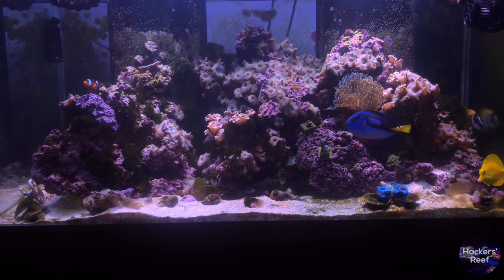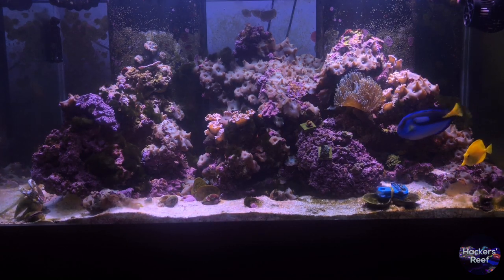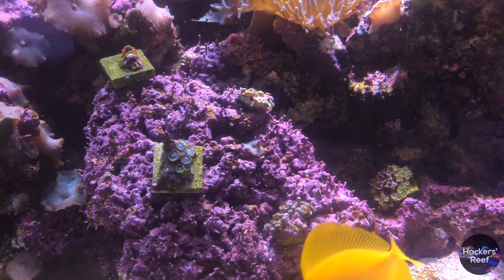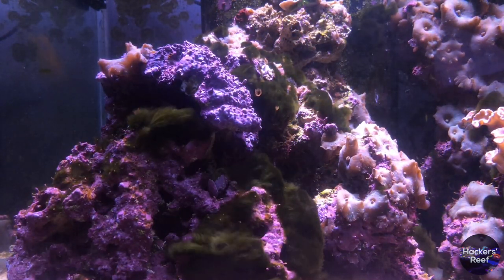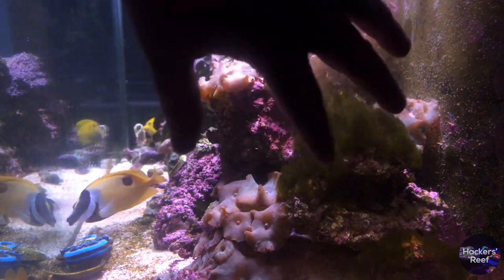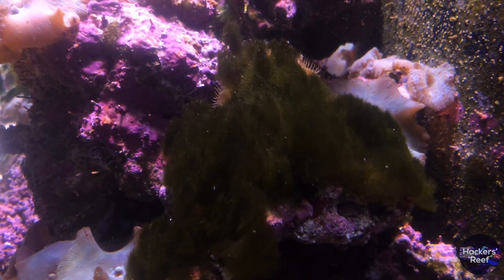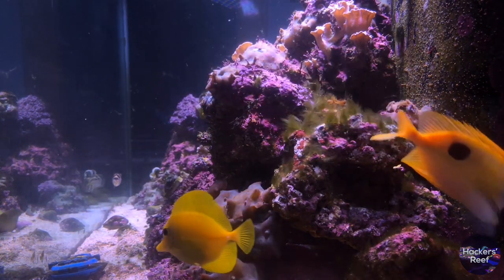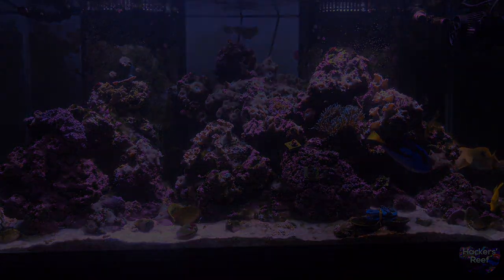Save The 120 - Part 2 [ Green Hair Algae Strikes Back! ]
How well did Vibrant Reef Aquarium Cleaner work after the first week? Is the green hair algae and turf algae still trying to bury our coral after firing this magic bullet?  In this second installment of our Save The 120 series, we cover all of those questions and more.  The clown fish had a big surprise for us while filming this episode too, so don’t miss out on that.

This 120 gallon reef tank is the latest battleground in the war on green hair algae (GHA).  If you are just joining us, make sure you check out the first part of this series to see how everything looked before we started.  The DIY turf algae scrubber has been offline since we started the Vibrant Reef Cleaner doses last week. The bio pellet reactor has still not been touched and has a slow flow going through it, just as it was in part 1.  Our protein skimmer was brought back online to skim out the dying green hair algae, red slime algae, turf algae and anything else that is being killed off by the weekly use of Vibrant Reef Aquarium Cleaner.  Lastly, we have 2 large filter socks installed on the drain lines that are changed every few days.

This series is about helping you with any pest algae in your reef tank as much as it is about rebuilding this 120 gallon aquarium.

That little bell will make sure you don’t miss out on any of updates to this series and other videos. and don’t forget our Instagram is full of mini updates between videos, so give us a follow on there too!

Supplies/Equipment
Vibrant Reef Aquarium (16 oz)

Hanna Phosphate Low Range Checker

Red Sea Marine Test Kit Nitrate/Nitrite, 50/50 tests

Red Sea Reef Foundation Test Kit - (Calcium, Alkalinity & Magnesium)

Jebao OW-50 Wave Maker Flow Pump with Controller

Jecod/Jebao DCT-15000 Marine Controllable Water Pump

ARKNOAH 165W Full Spectrum Dimmable LED Light

VIPARSPECTRA 165W  Aquarium Light with Timer Control

Salt Mix

Hackers' Reef is a participant in the Amazon Services LLC Associates Program, an affiliate advertising program designed to provide a means for sites to earn advertising fees by advertising and linking to amazon.com.